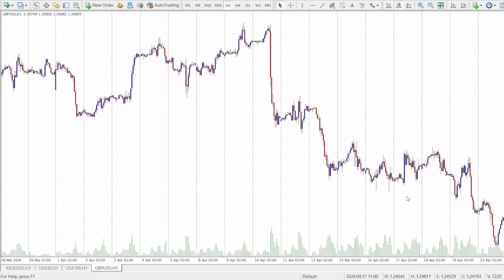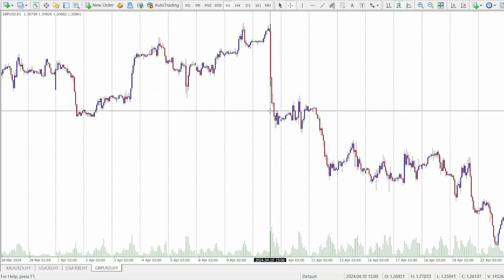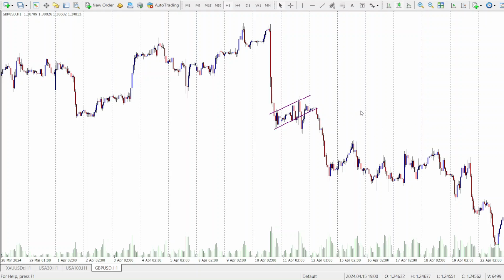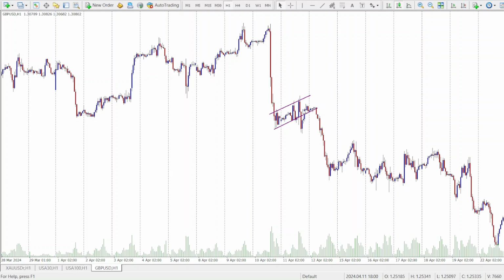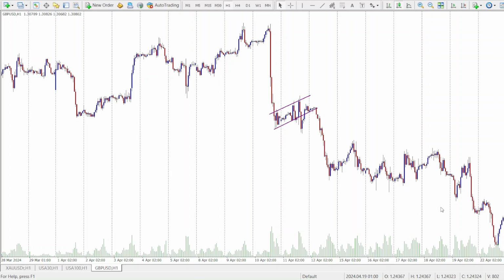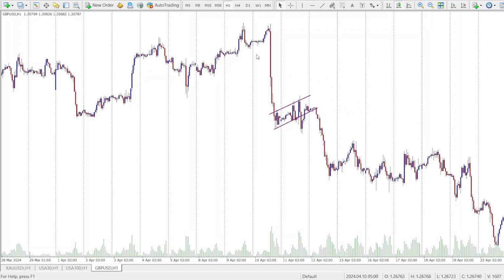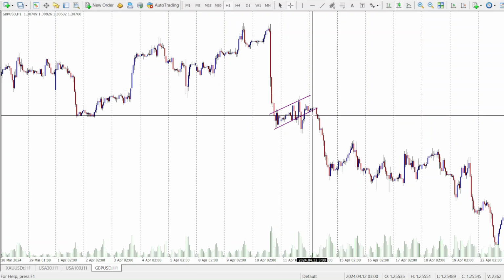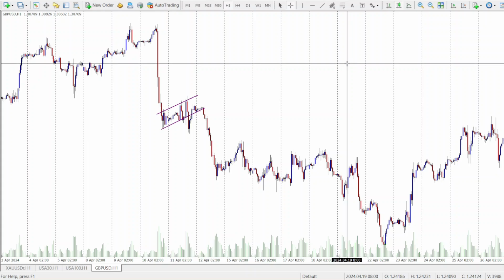STOP Buying the Dip — This Bear Flag Pattern Signals More Downside!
Want to know how to identify the powerful bear flag chart pattern? In this video, we’ll break down what a bear flag is and how it can signal a potential continuation of a downtrend. You'll learn how to spot this pattern quickly on any chart, understand its structure, and see a real-life example to help you apply it in your own analysis.

Bear flags often form during market pullbacks, giving traders a hint of what might come next. By the end of this video, you'll have the tools to identify this pattern and make more informed decisions in your technical analysis.